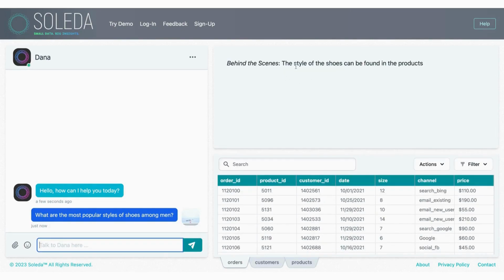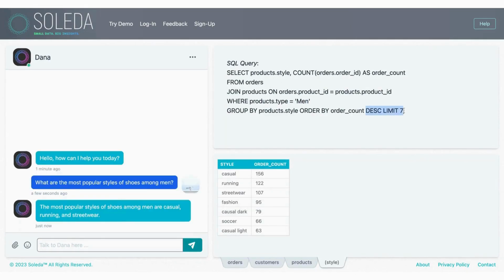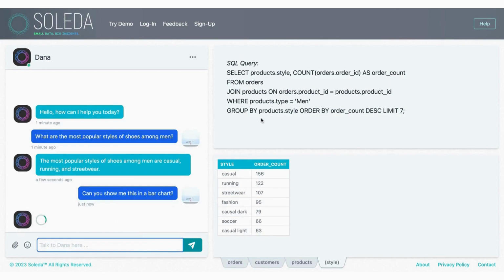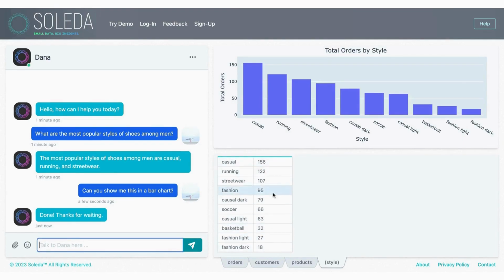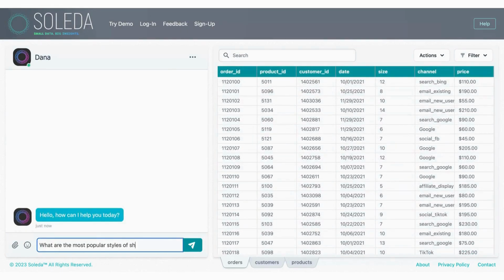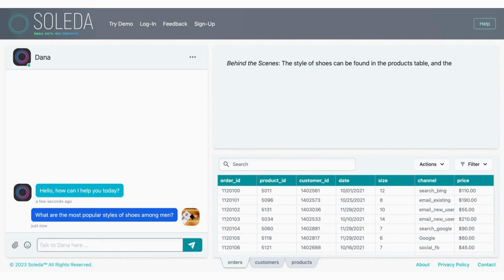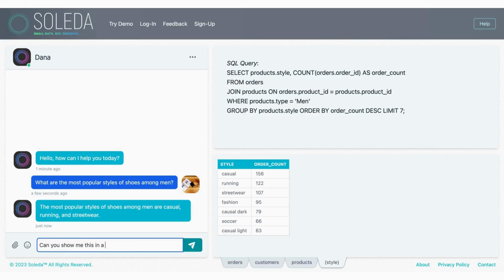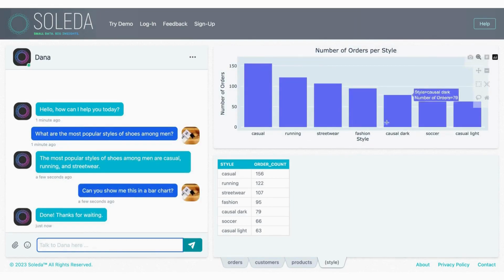Reusing Memories (Product Update 14)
A useful conversational agent shouldn't need to recalculate results every turn and instead can simply remember information from the past.  Dana has multi-turn flows allowing it to carry over memories indefinitely, regardless of context length.  Furthermore, this information can be remembered exactly because it is explicitly stored, rather than held in some un-interpretable hidden state. The result is fast and reliable interactions.